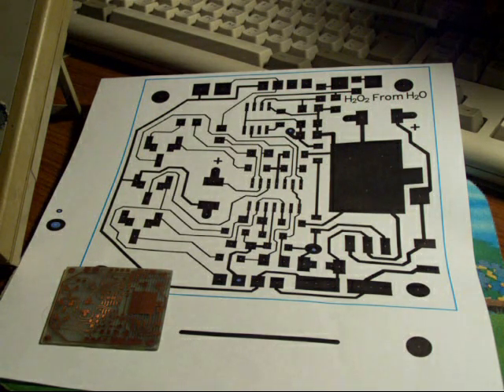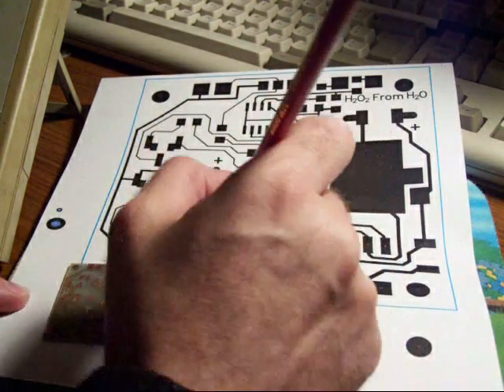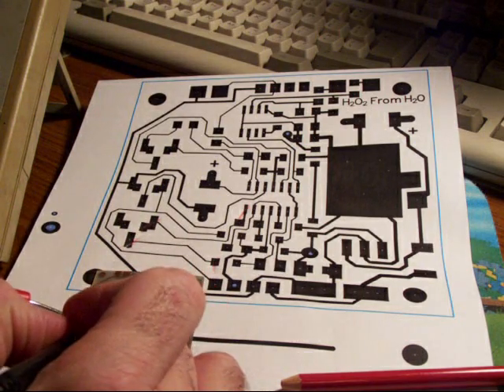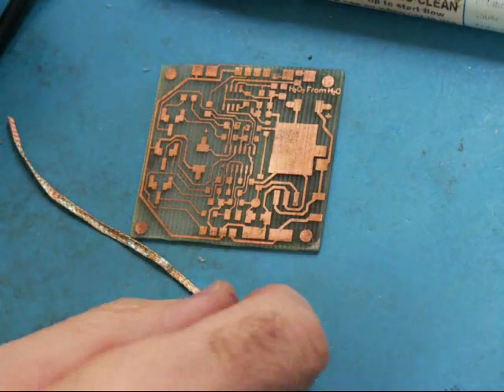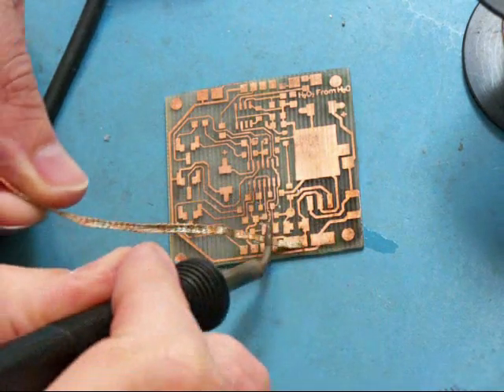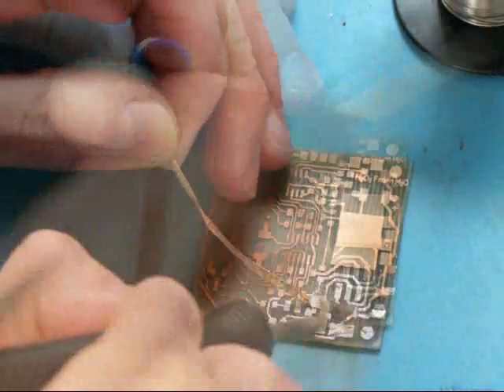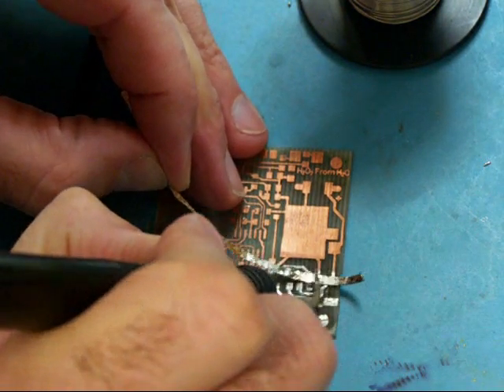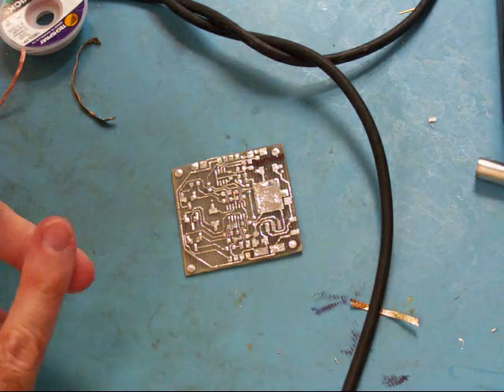#7 H2O2 - PCB Verification and PCB Tinning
Covering how to verify each trace to ensure conductivity, and make sure no traces are shorted to one another. Also how to protect the bare copper board from oxidation, How to tin a PCB the inexpensive way.